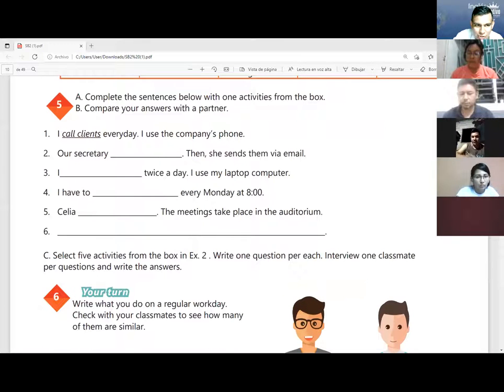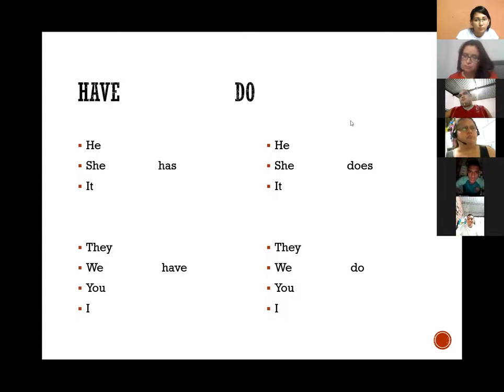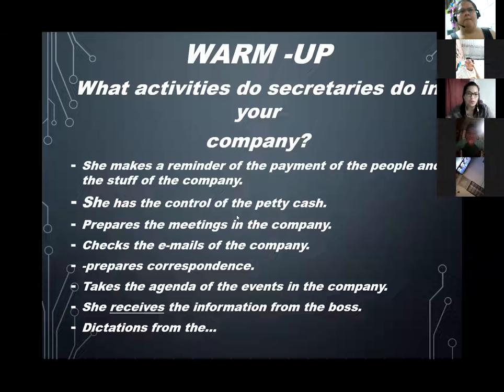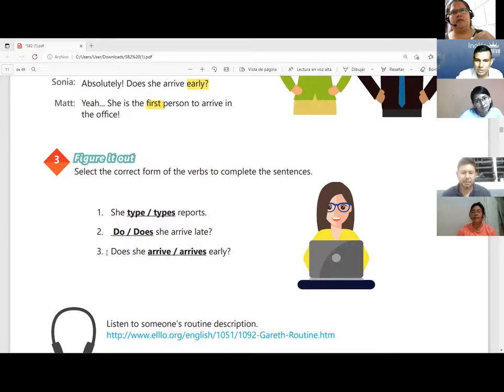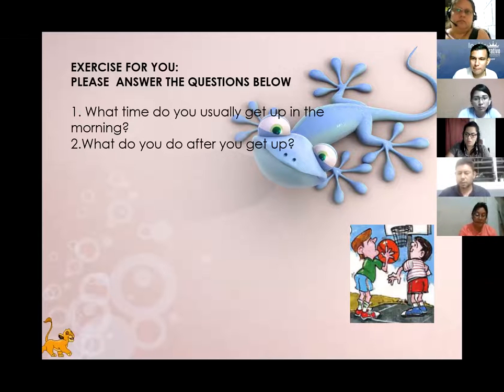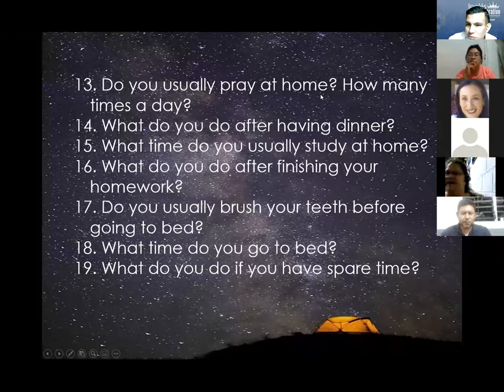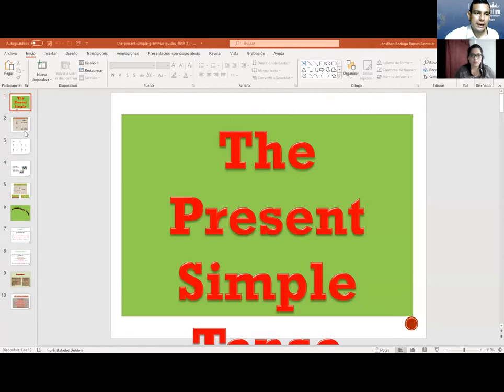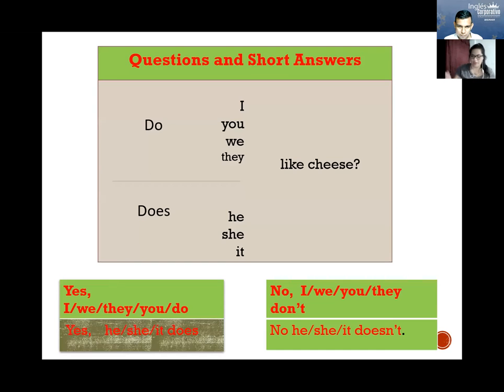Ingles Corporativo-Videoconferencia #2 TIME EXPRESSIONS FOR REGULAR ACTIVITIES